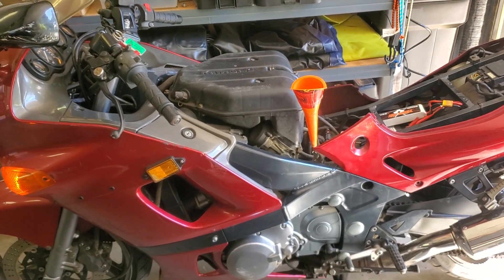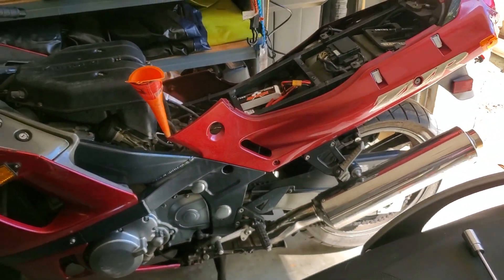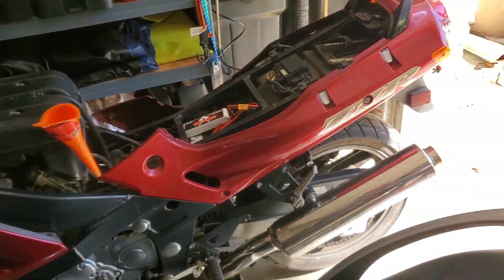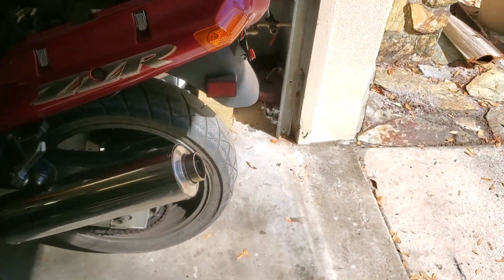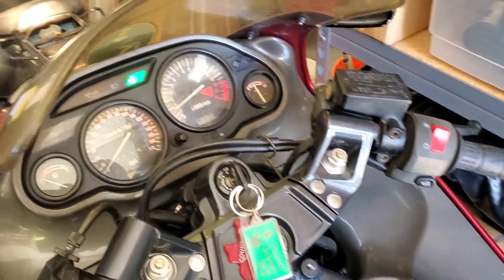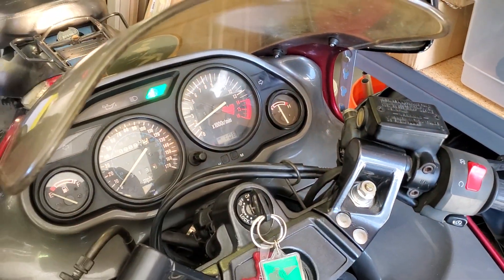Cleaning the carbs slowly without removing them is a process but saves you a lot of work